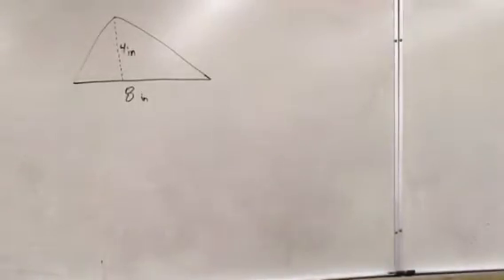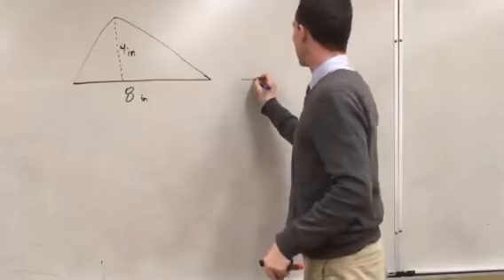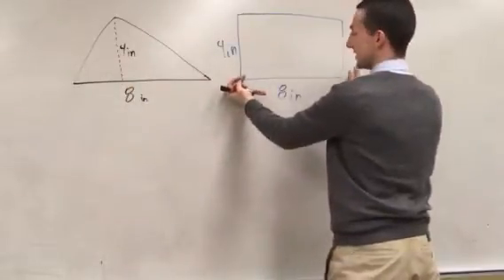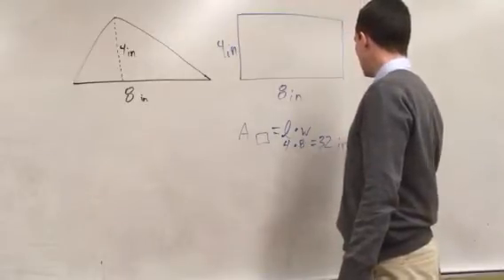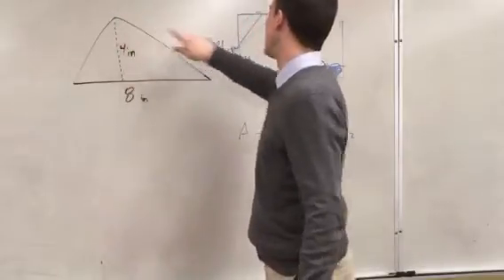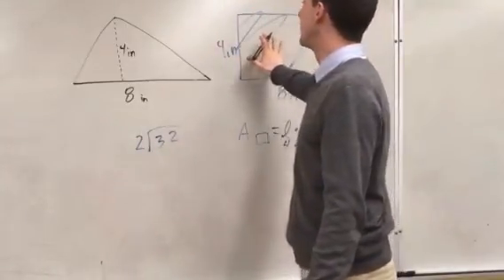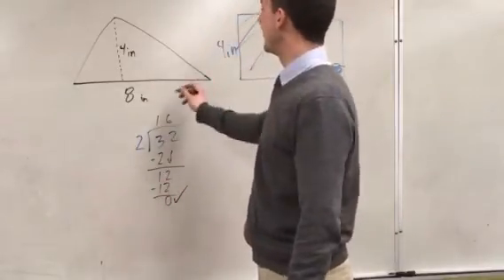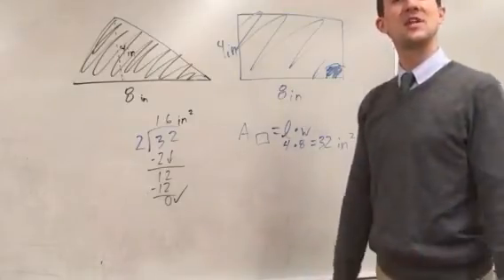Area of a Triangle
Find the Area of a Triangle by first finding the Area of a Rectangle, then divide in half.